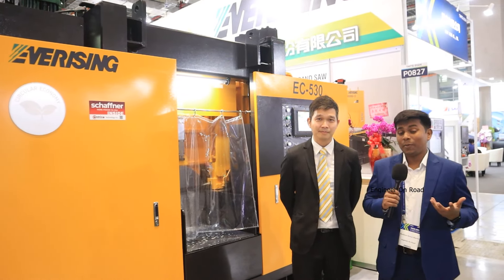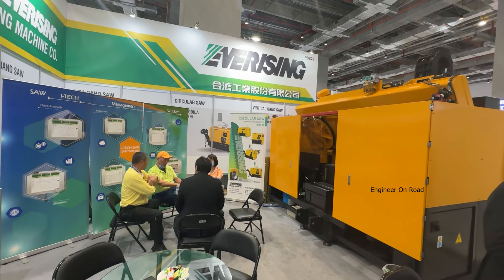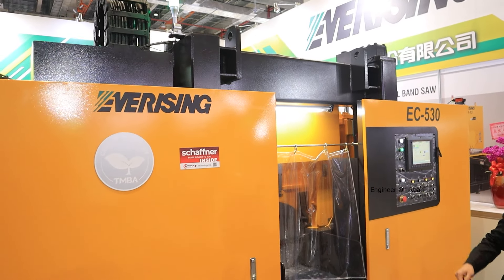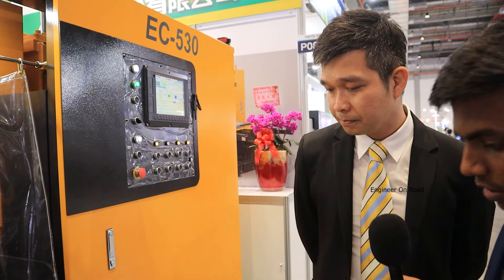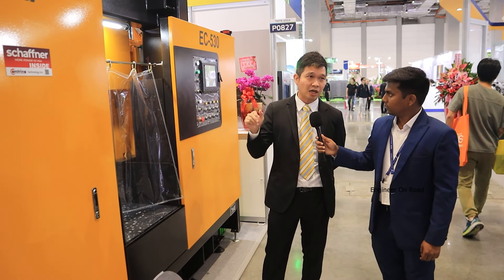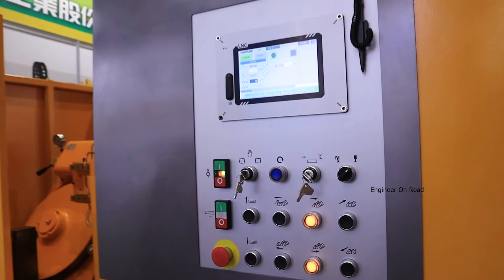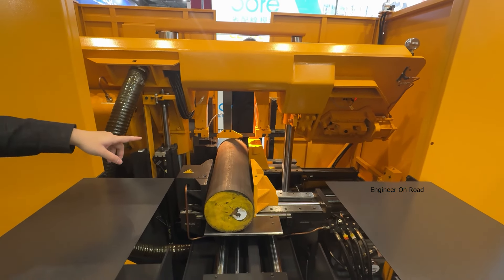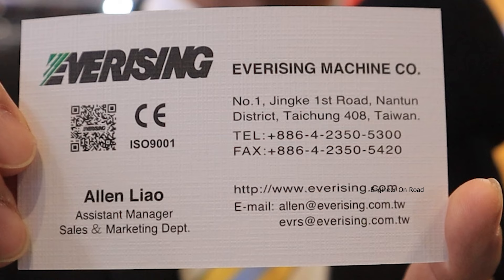World's 3rd largest Metal Band Sawing Machine Brand | Everising metal band saw machine in TMTS 2024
At TMTS 2024, the spotlight shone on Everising as they unveiled their latest metal-cutting marvels: the EC-530 and F-360PC band saw machines.
Everising company is already recognized as a major manufacturer of sawing machines worldwide. Employing a superior R&D team of distinguished engineers, well over 60000 square meters production facilities the best applicable technology, supply to Steel, Aluminium, Stone, Quartz, and Silicon sawing market. Everising expects to become a cornerstone in the sawing industry.